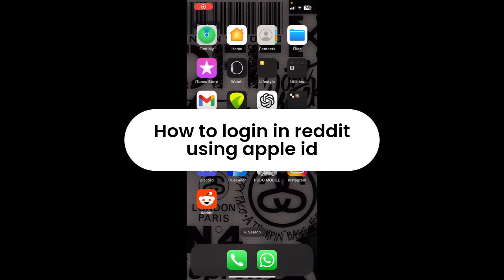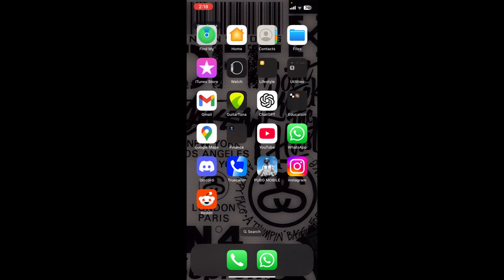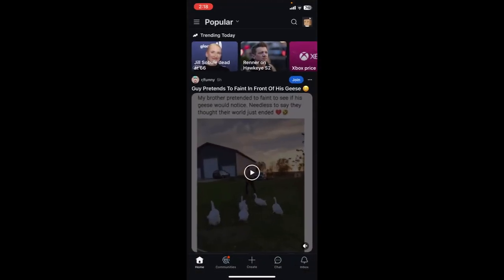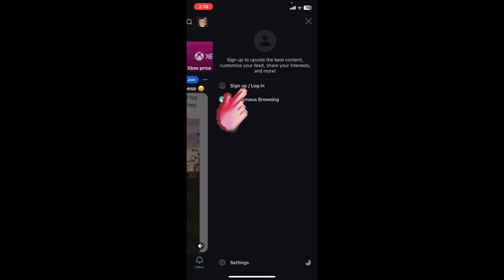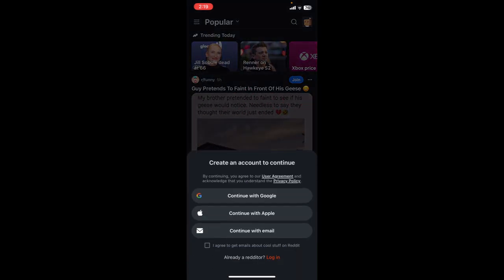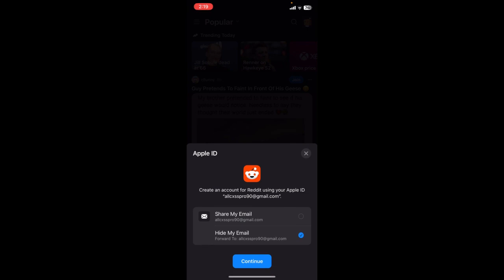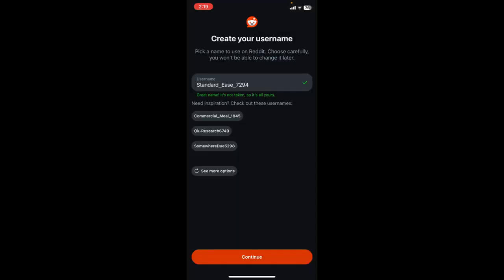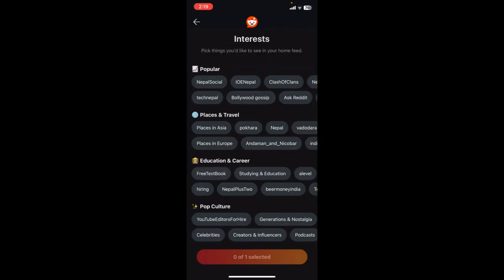How to Login Using Apple ID in Reddit 2025?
Want to login to Reddit using your Apple ID? This simple guide will show you how to sign in to Reddit with your Apple ID for a faster and more secure login process. Skip the password and enjoy easy access to your Reddit account with just a few clicks.

✅ Watch now and learn how to login to Reddit using your Apple ID!